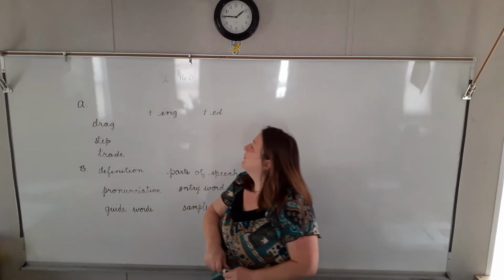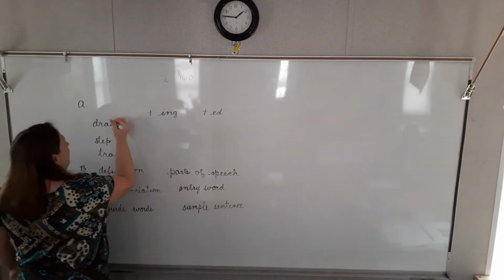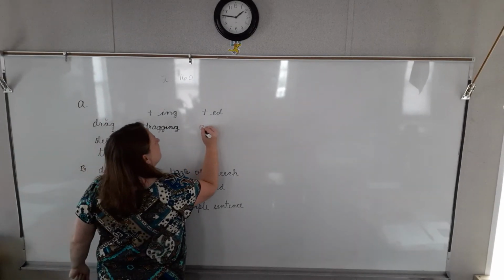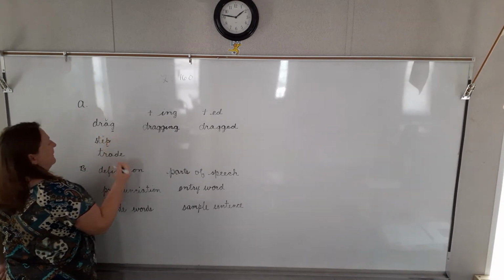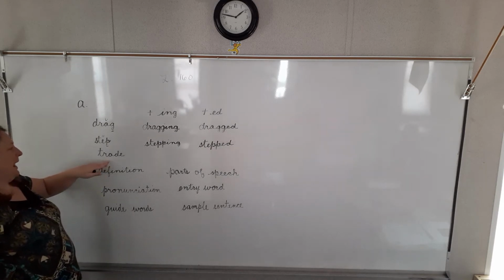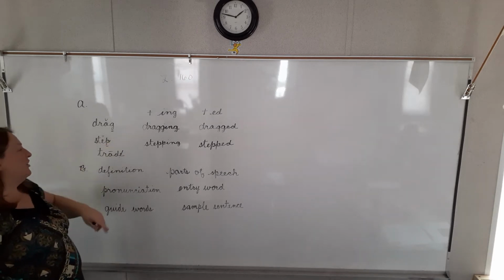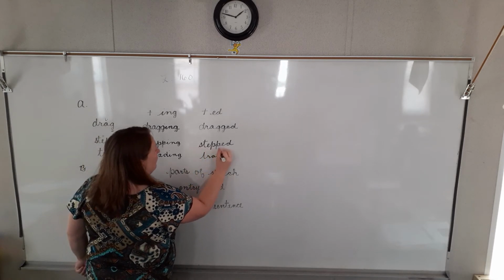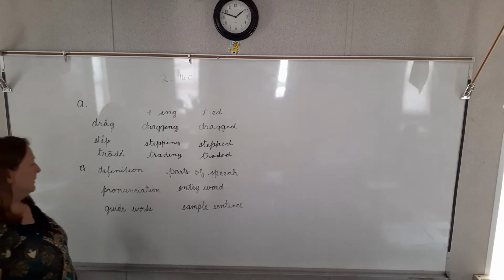Second Grade_Phonics_Lesson 160 for Tuesday